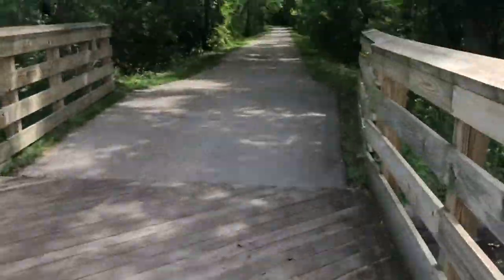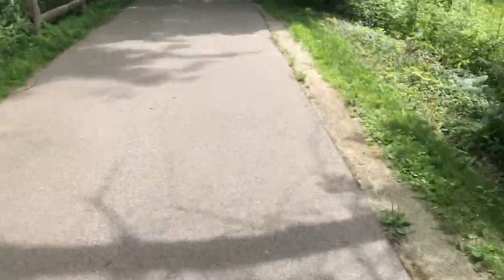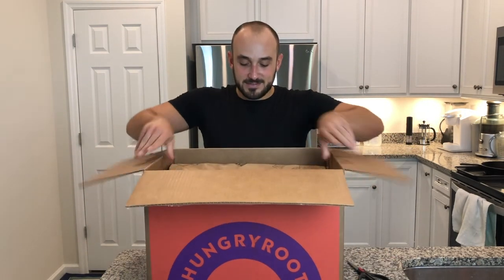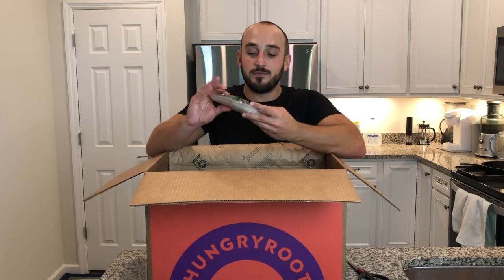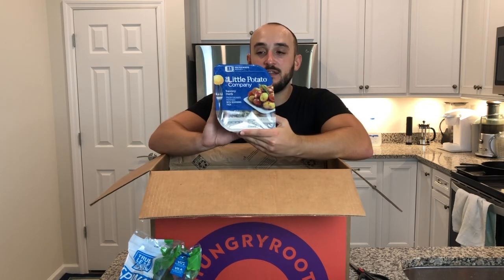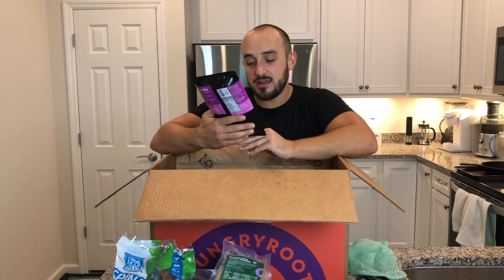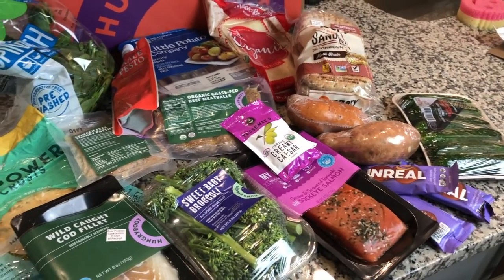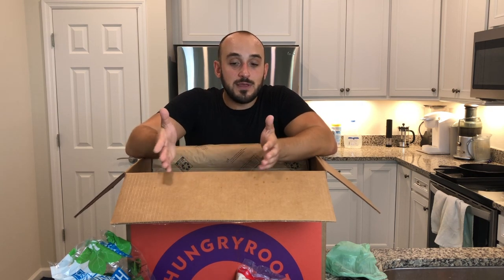Birthday, Hungryroot Unboxing + Giveaway!